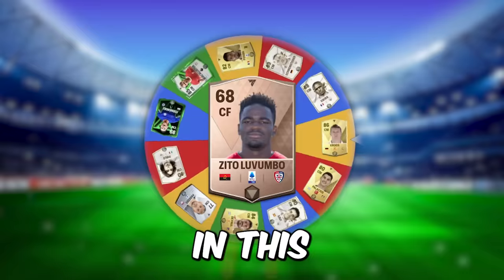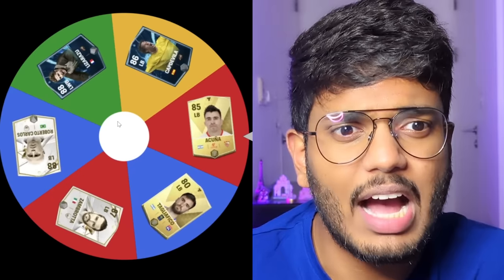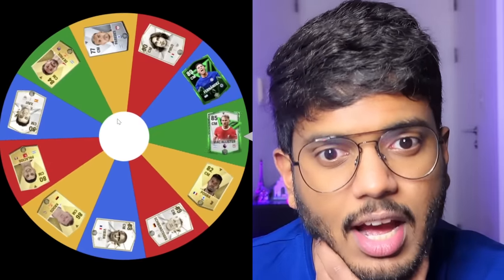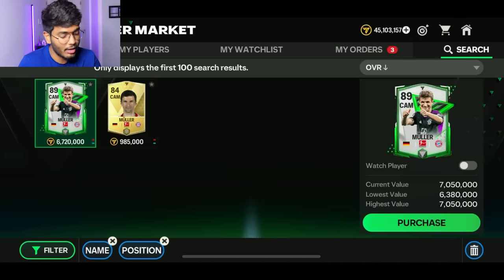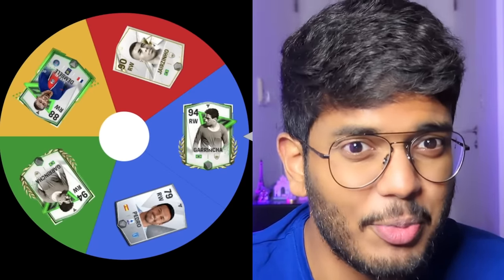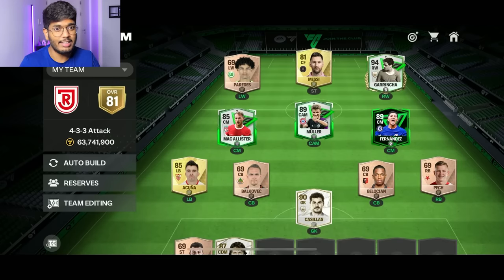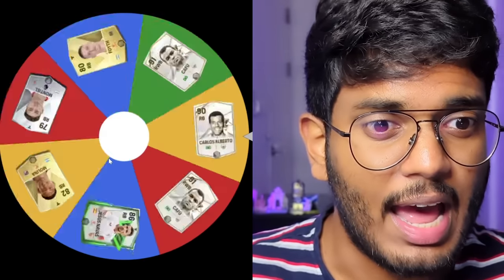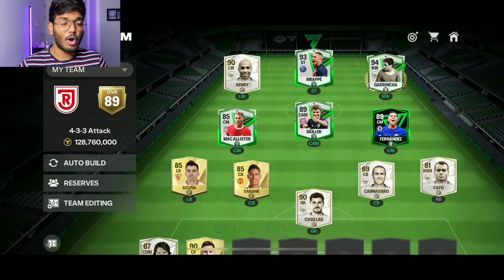World Cup Winners only allowed in this team!